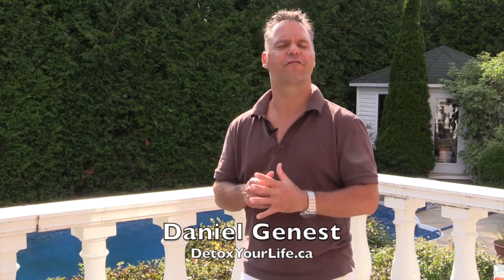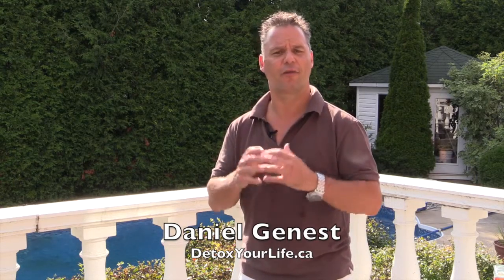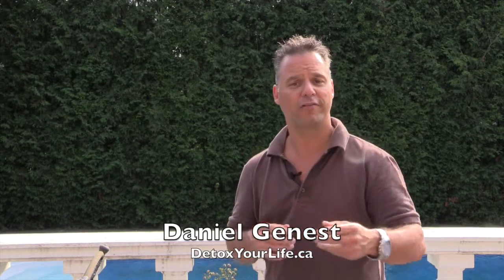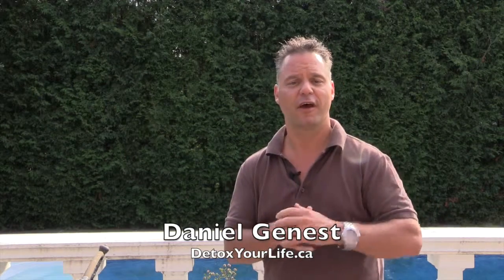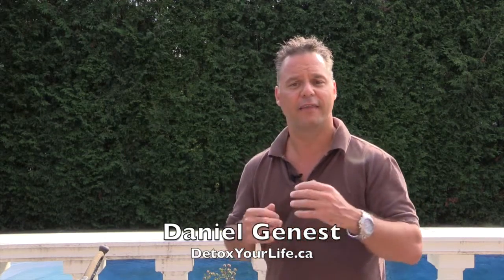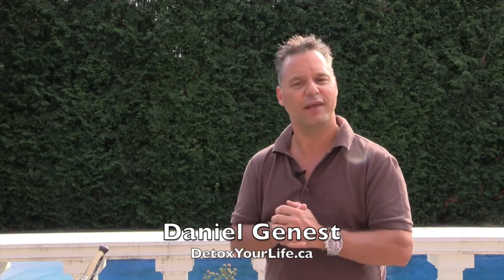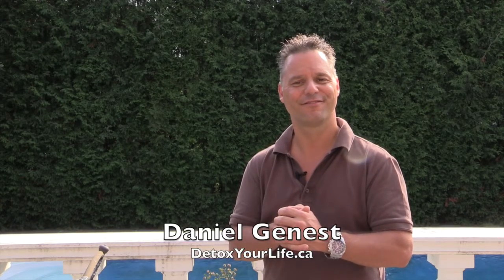Asthma-free video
3 Tips on How to reduce your asthma symptoms